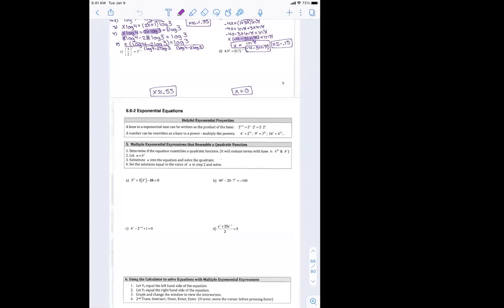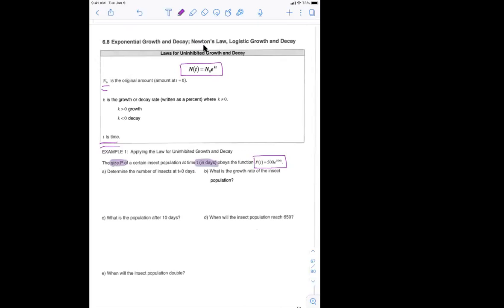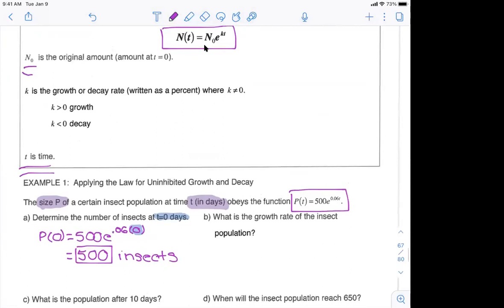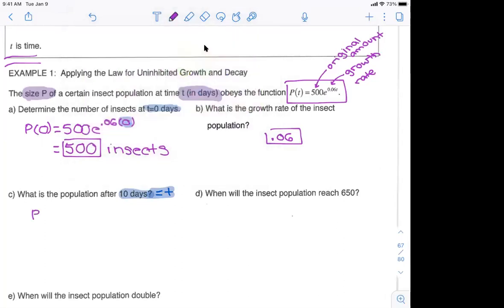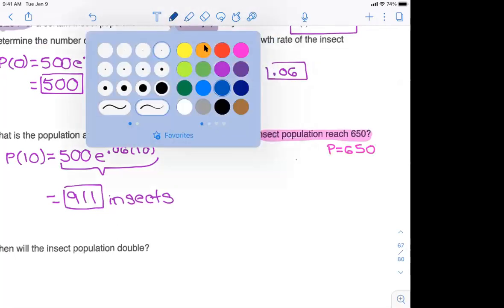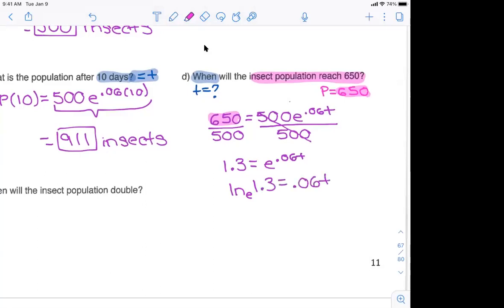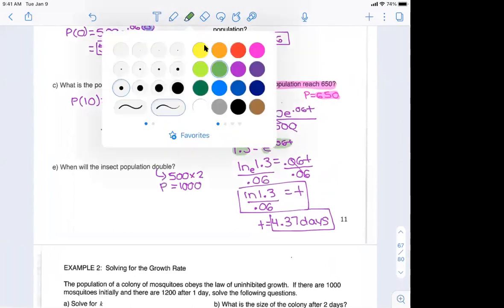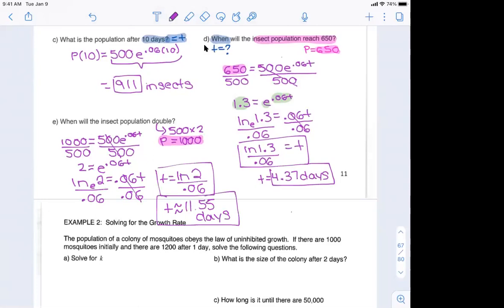#5 - Unit 7 (Sec 6.8) Notes